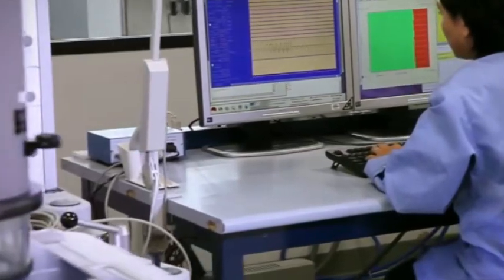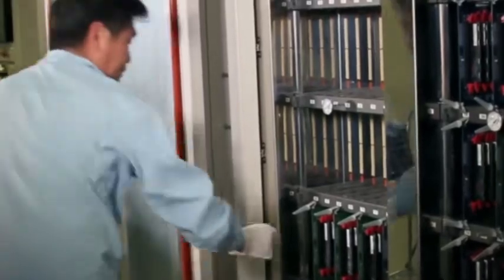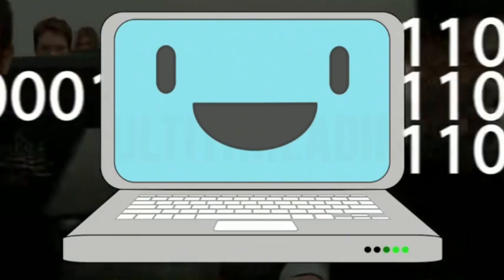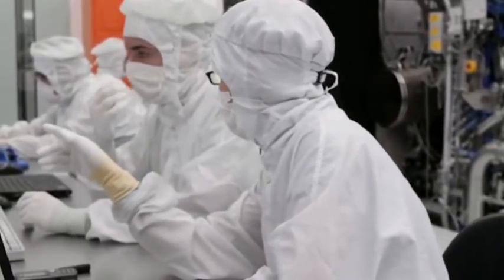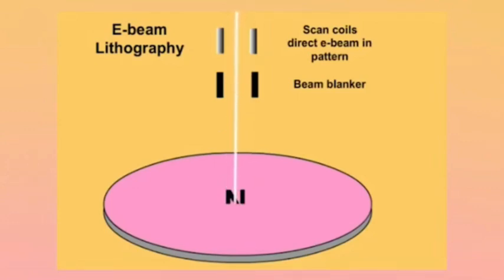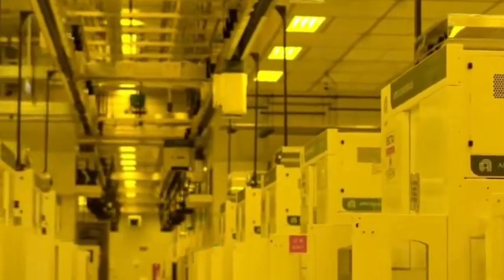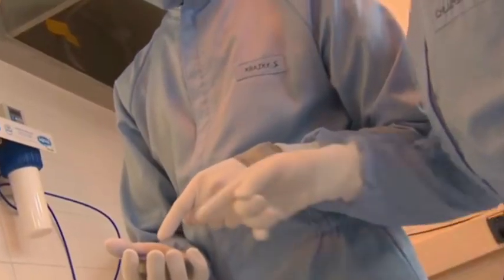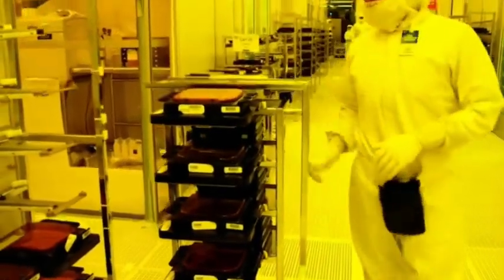China's lithography machine factory was established with a total investment of 5 billion.